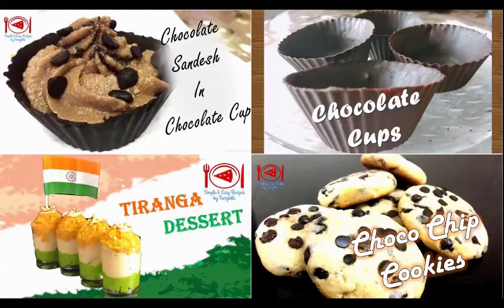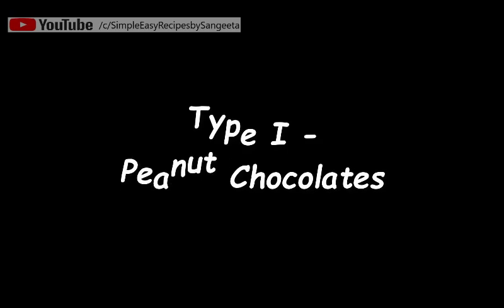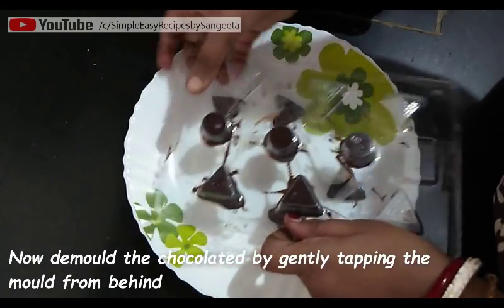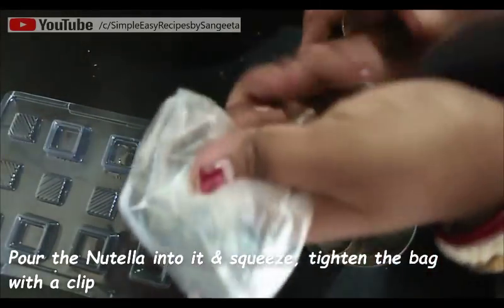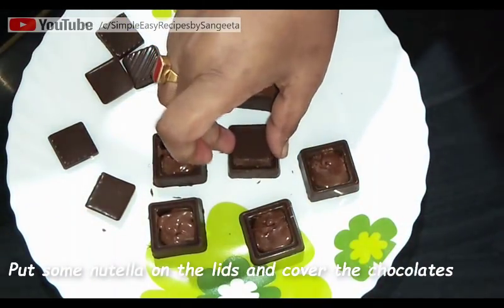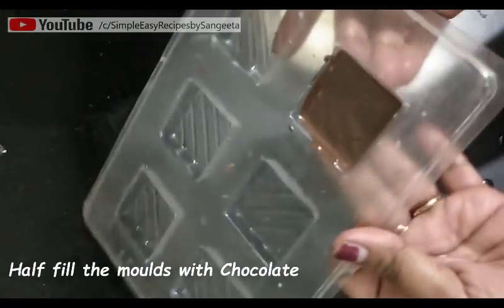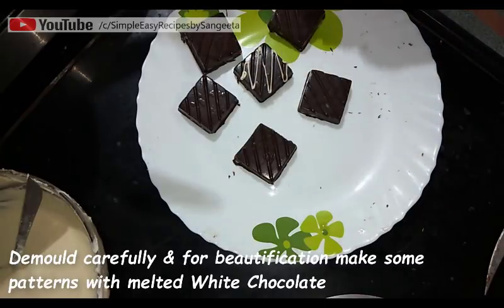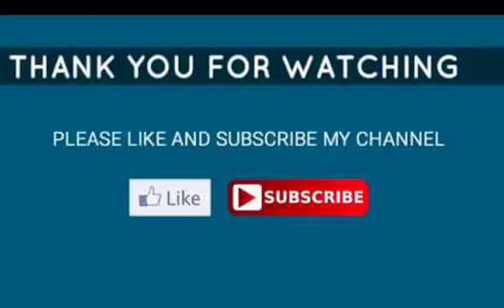Homemade Chocolate | Different types of Chocolate | Centre Filling Chocolates | Assorted Chocolate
Check out the 2nd part of this video. some more types of assorted chocolates.

Homemade Centre Filling Assorted Chocolates .

Ingredients Used -
Morde Dark Compound chocolate
Morde Milk Compound Chocolate
Different Plastic moulds
roasted peanuts
Nutella
Dry Fruits
Condensed Milk
Coconut
Morde White Chocolate